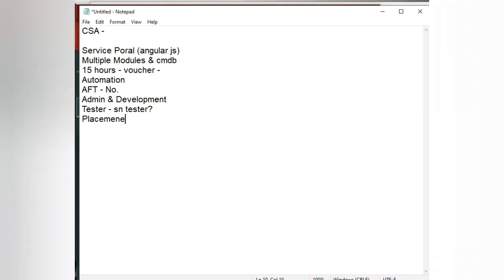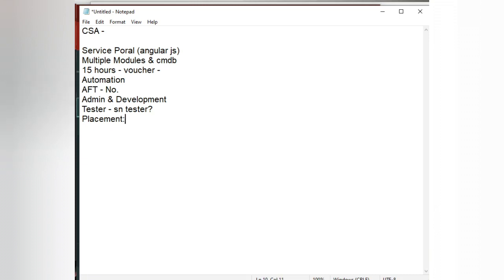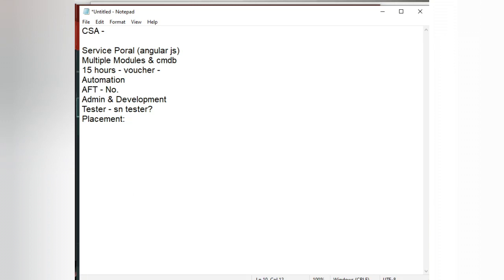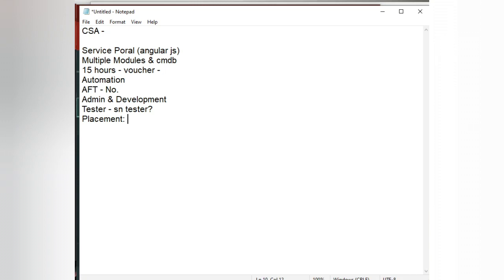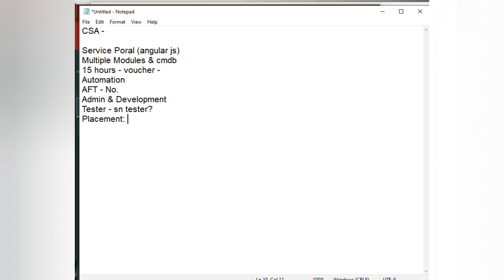SKFacts online Training Job Gaurantee Placement Proxy